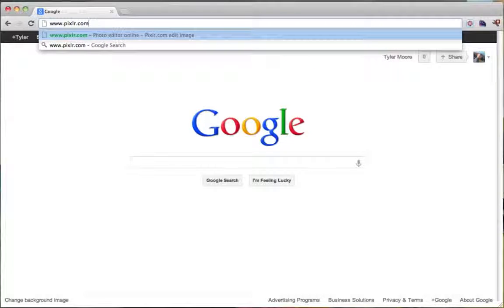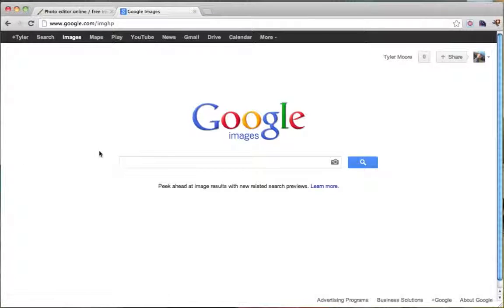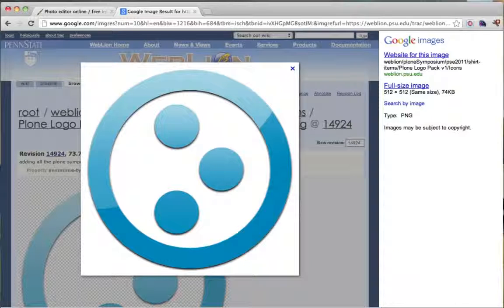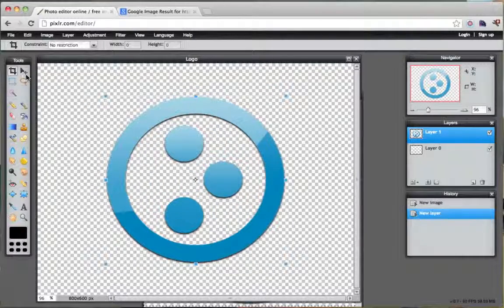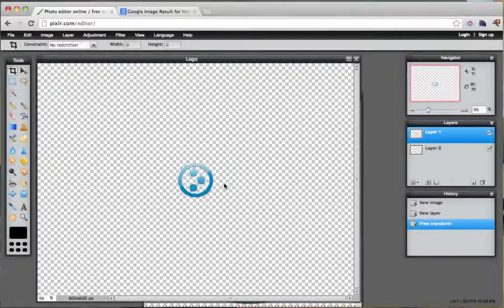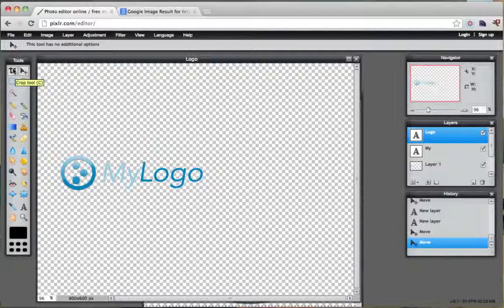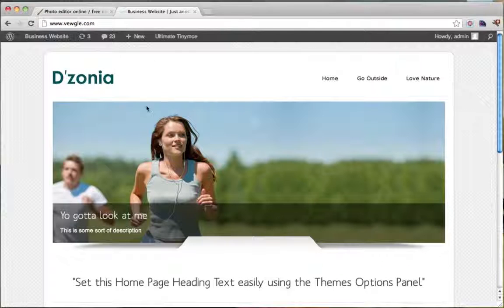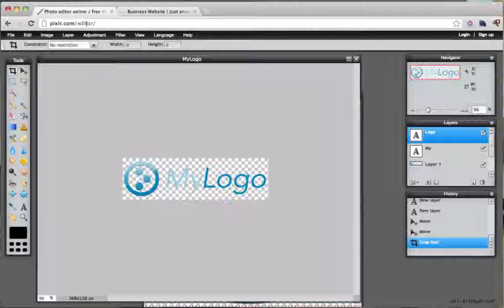Create a Logo Without Photoshop FREE!